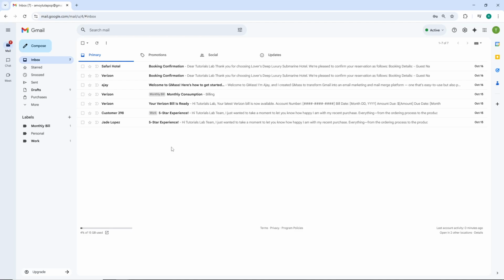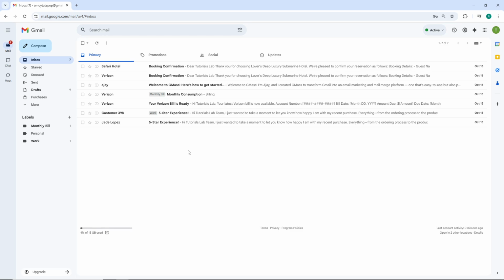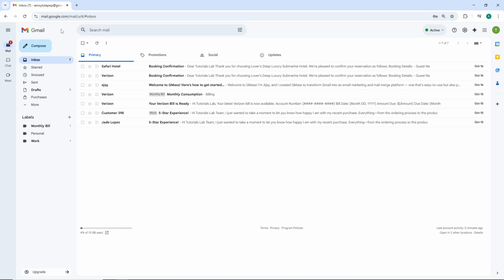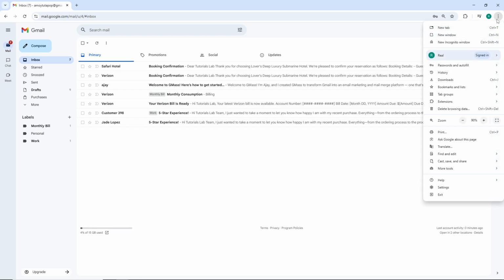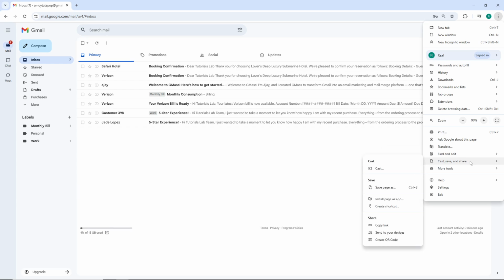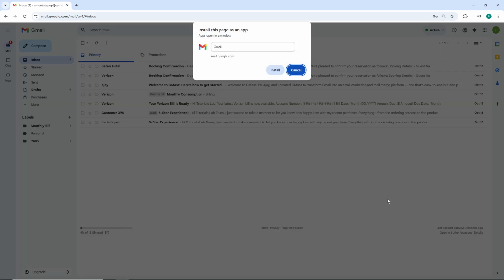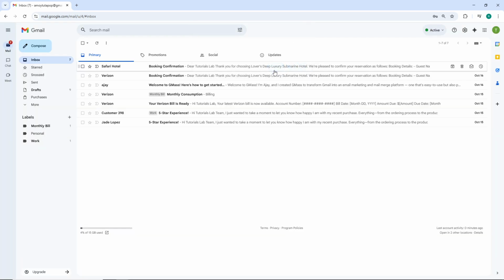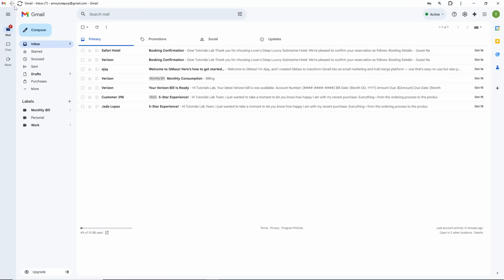How to Install Gmail Desktop App in Windows 10 (Tutorial 2025)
Along the way, you'll learn how to install Gmail desktop app Windows 10, setup Gmail application on Windows 10, add Gmail client to Windows 10, download and install Gmail on Windows computer, create Gmail shortcut on Windows 10 desktop, launch Gmail as an app on Windows 10, get Gmail native app for Windows PC, enable Gmail desktop experience Windows 10, install Gmail PWA on Windows 10, tutorial to install Gmail on Windows 10, how to put Gmail on Windows 10 taskbar, quick guide to setup Gmail Windows 10